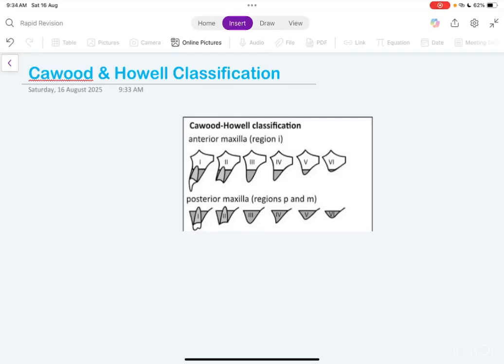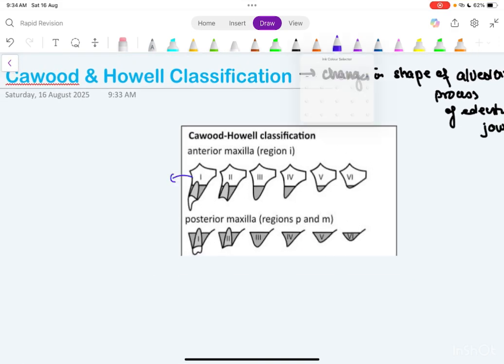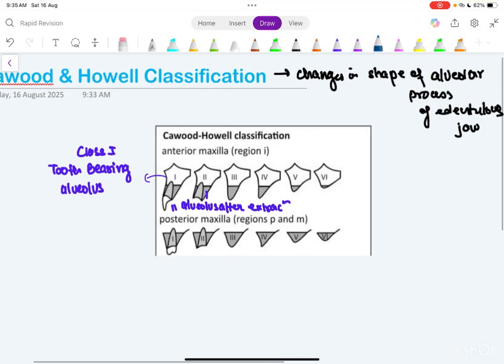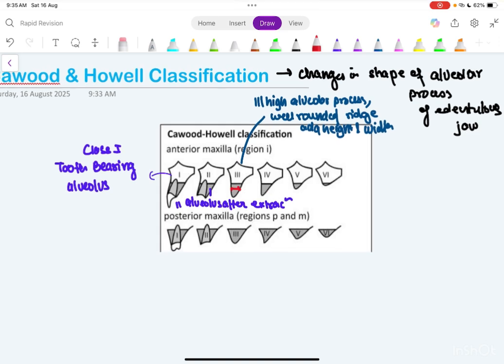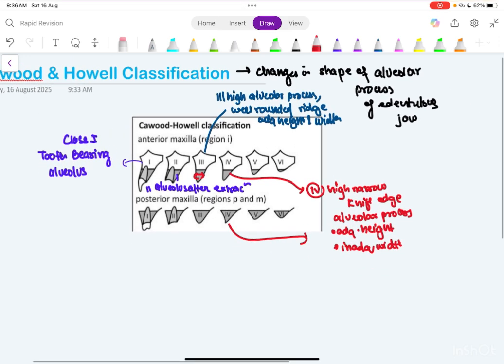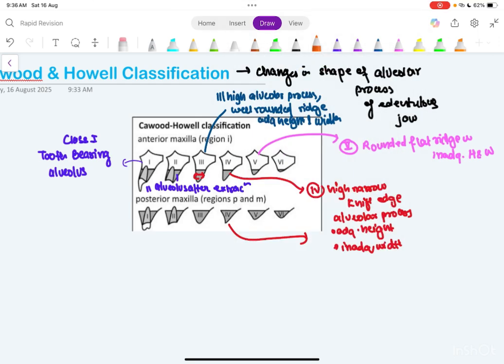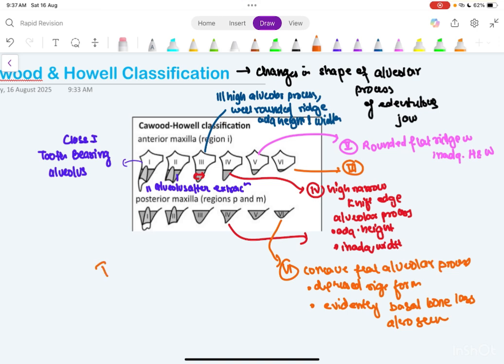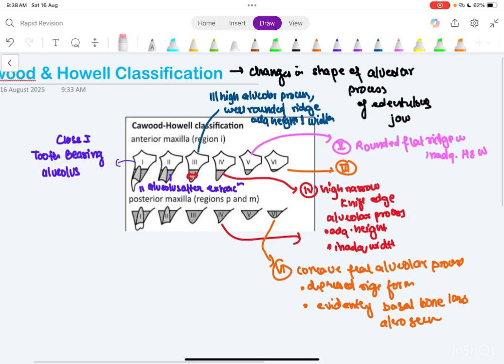Cawood and Howell Classification Prosthodontics